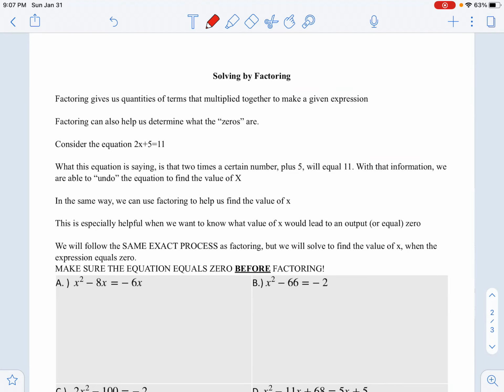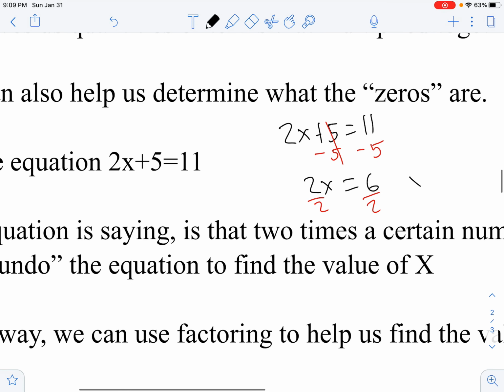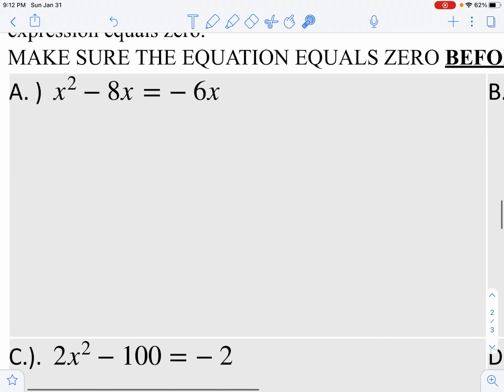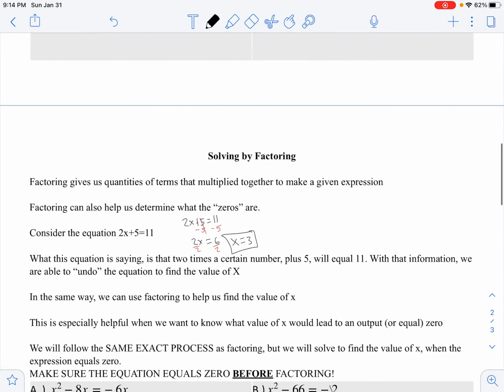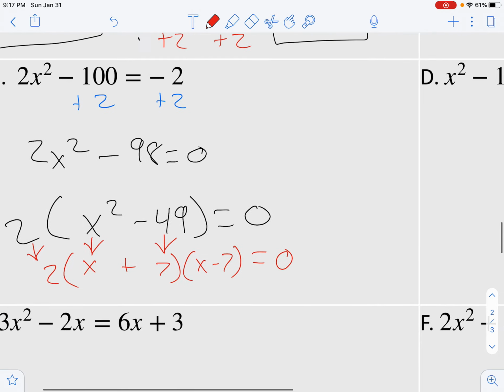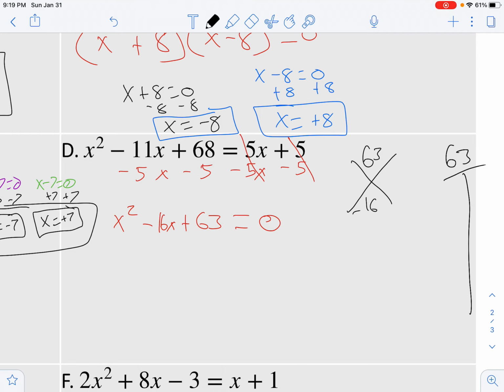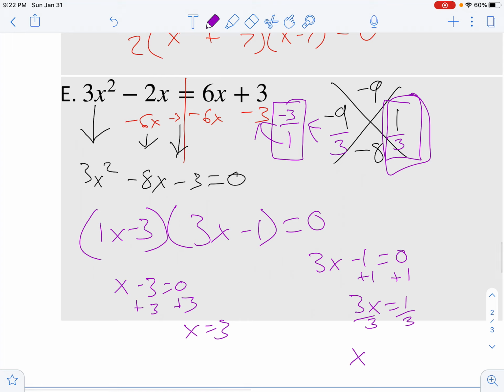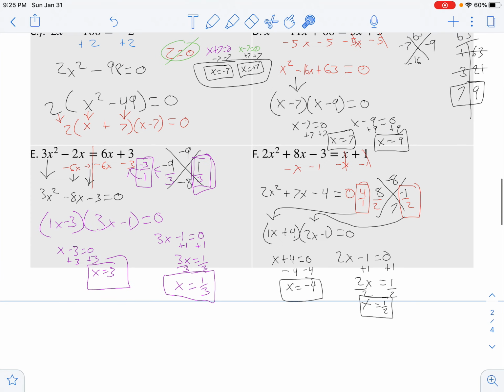7.6 part 2. Solving by factoring